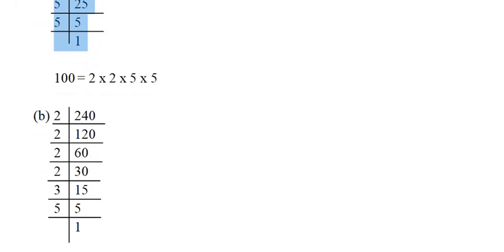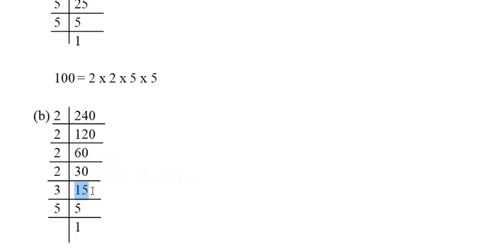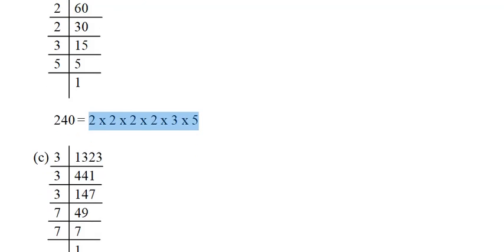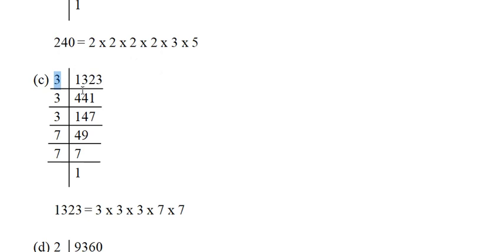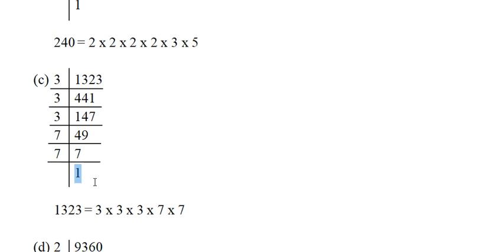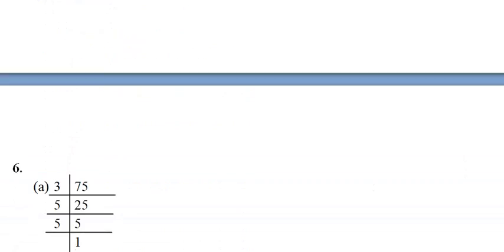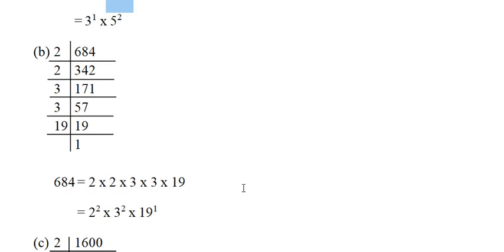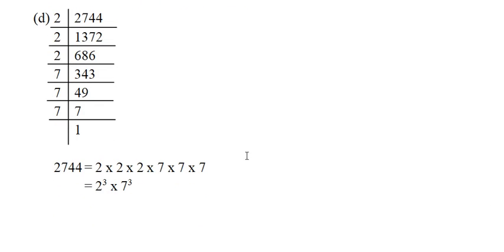Question no. 5 and 6 [Exercise 2.1]